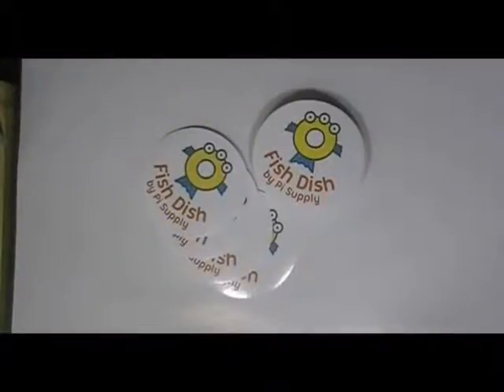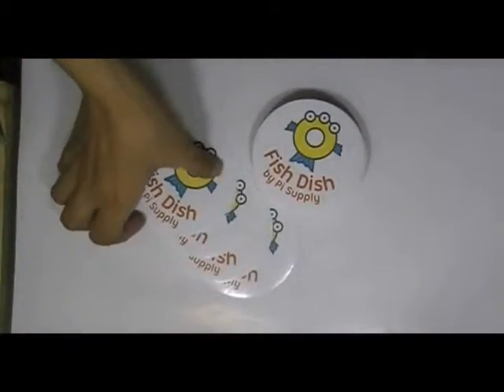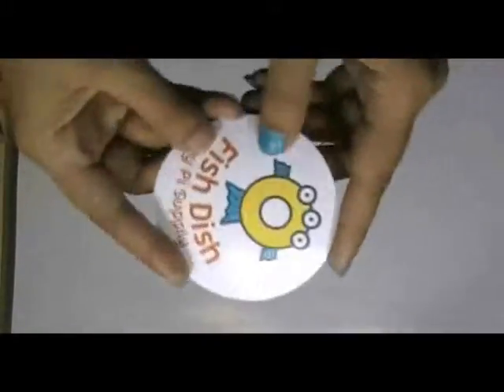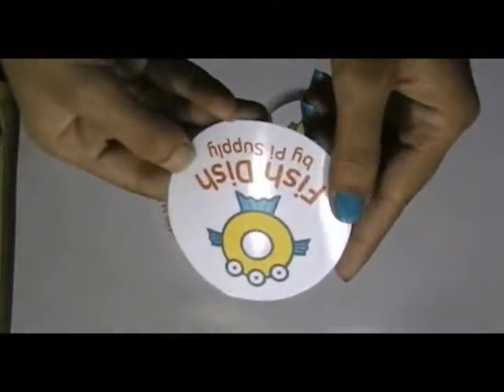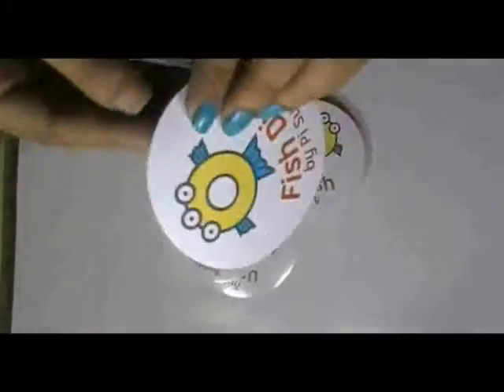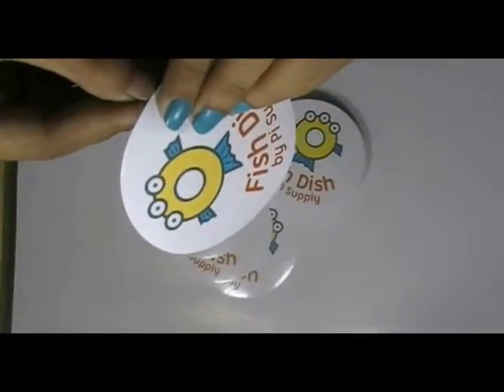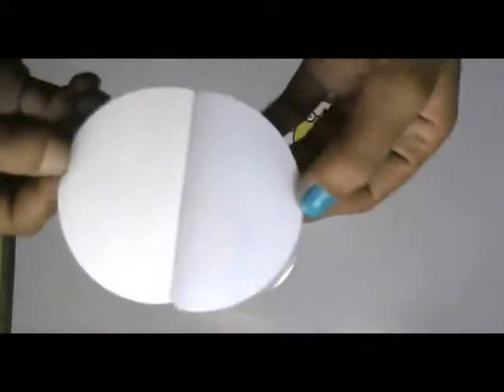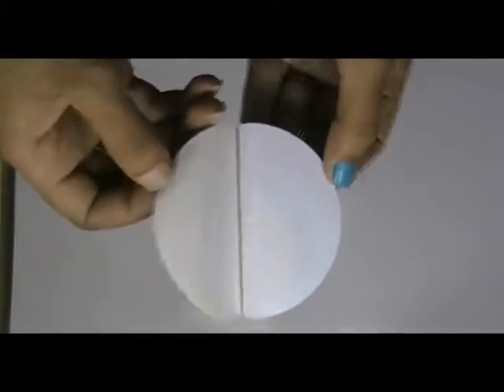Round Bumper Stickers